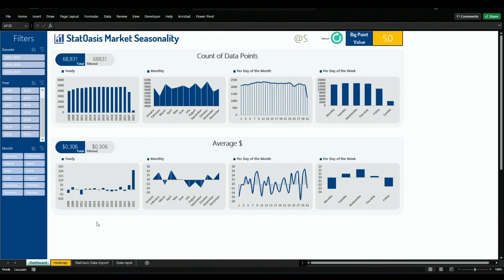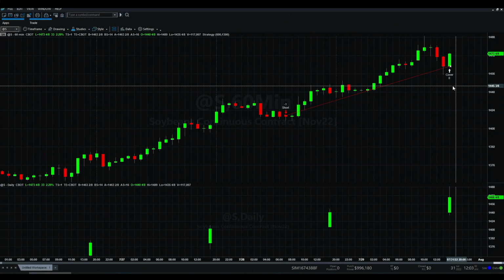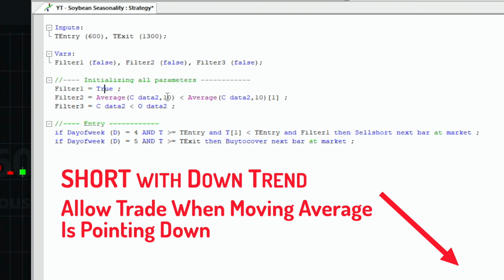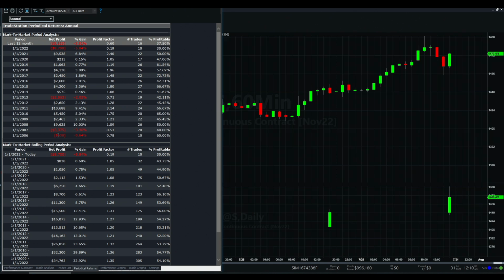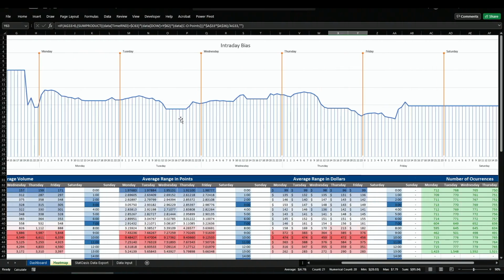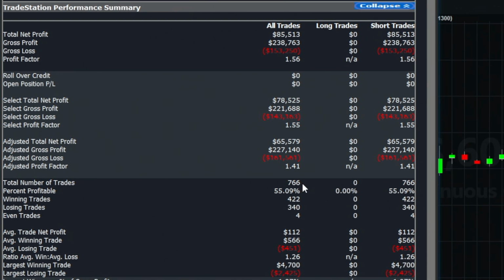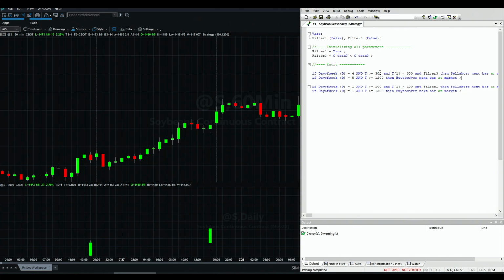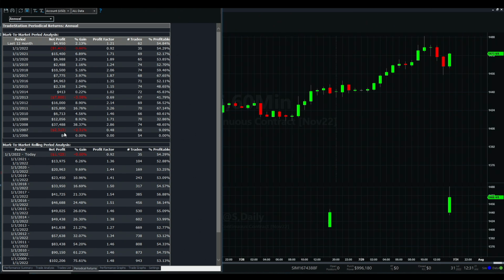Best Intraday Bias/Scalping Strategy Generating $137,381 in profits!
Intraday Seasonal Strategy that trades two SHORT patterns intraday on Soybeans with amazing performance for the past 16 years!